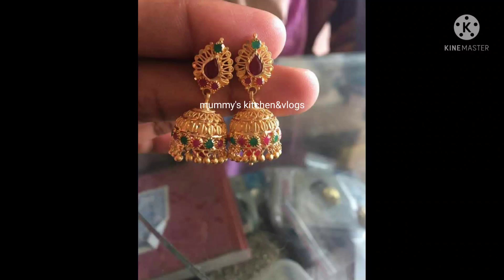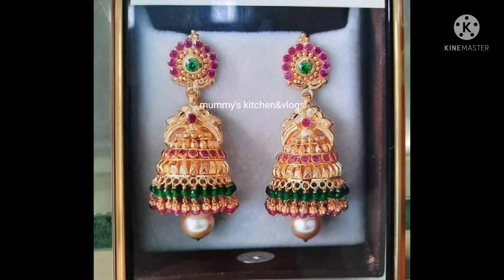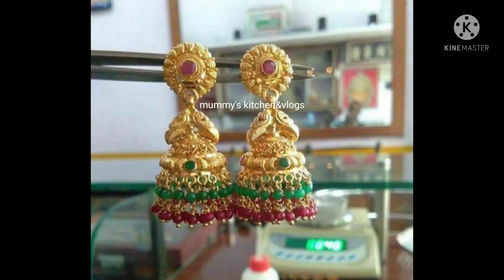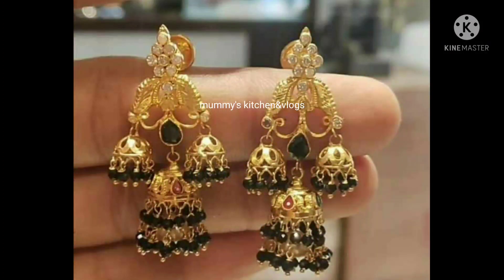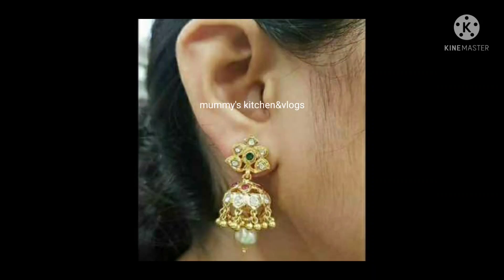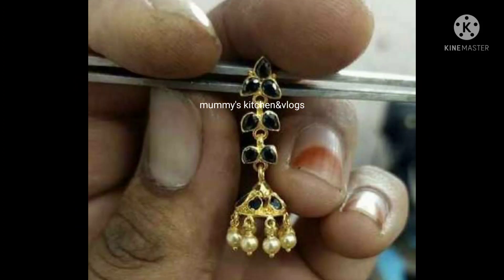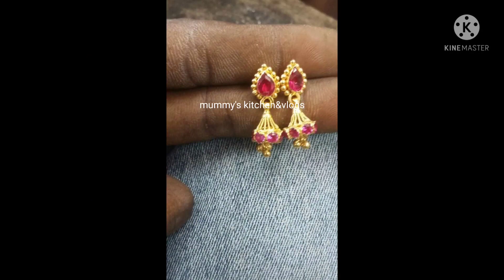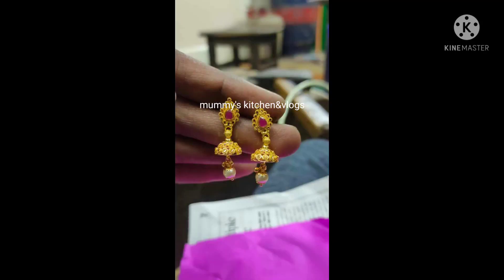22k buttaeairrings with weight/ గోల్డ్ బుట్టకమ్మలు weight తో పాటు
@mummy's kitchen & vlogs